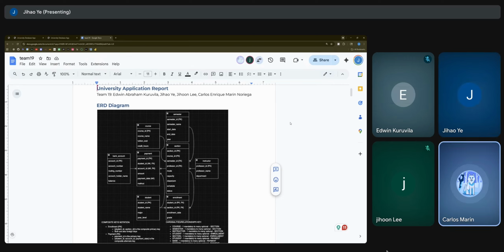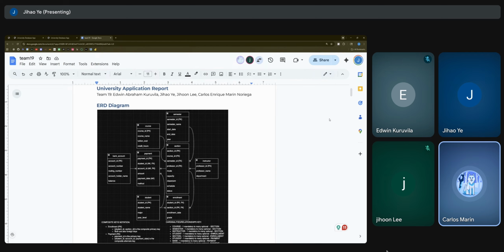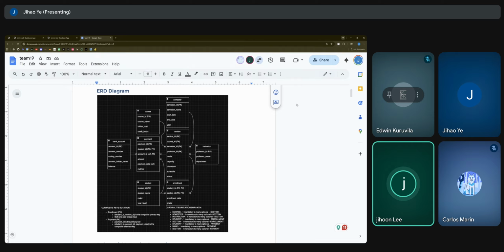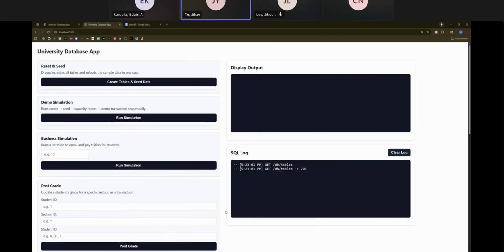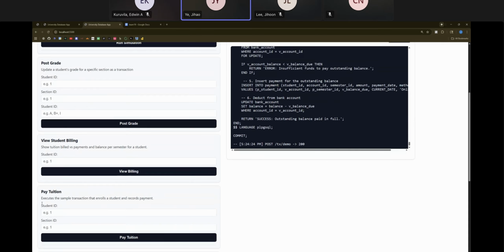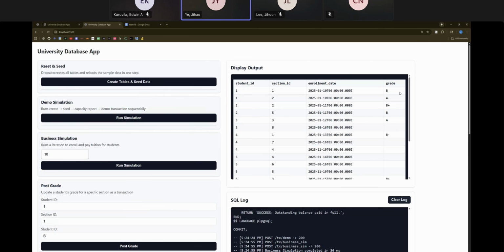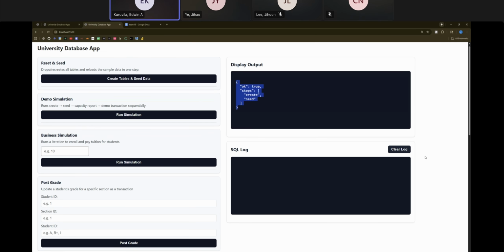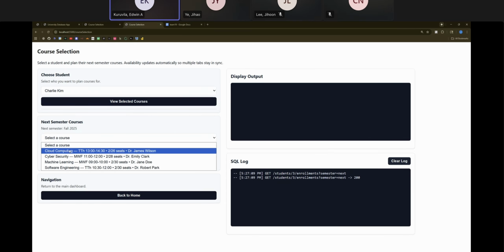Team 19 HW2 Project Presentation